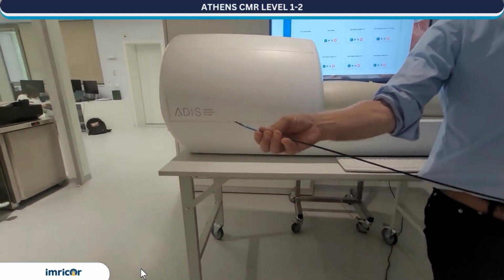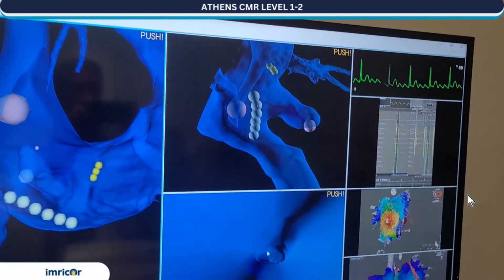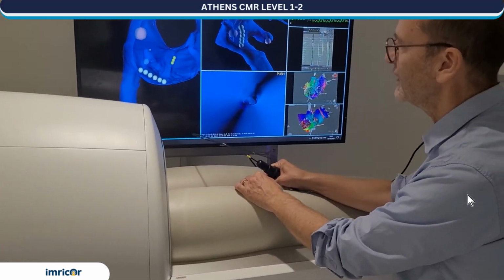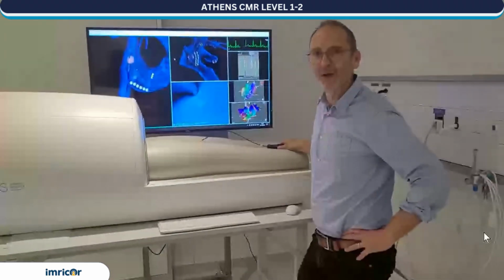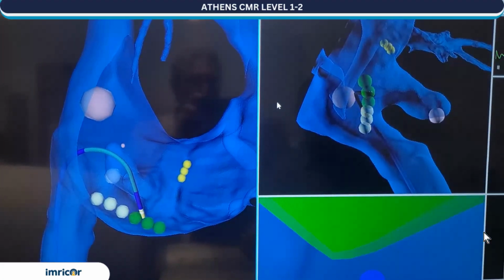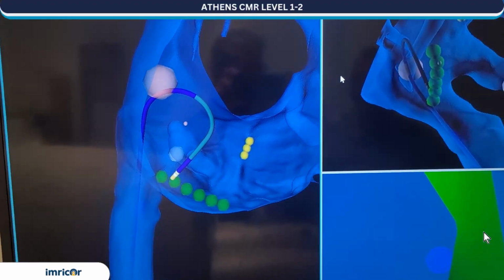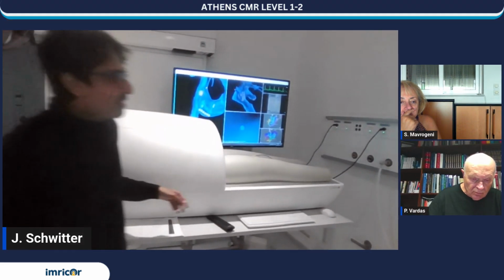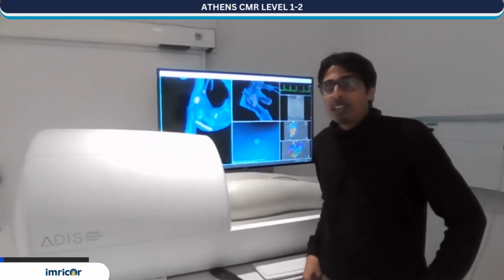Live simulator demonstration